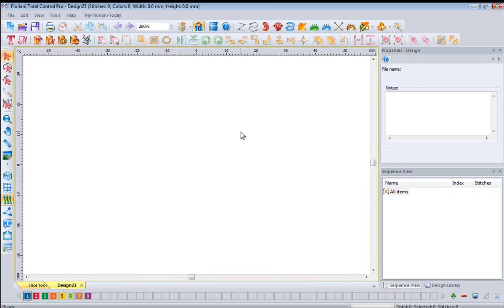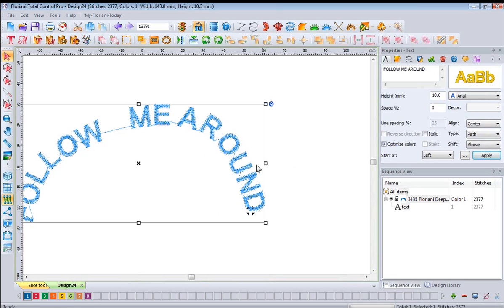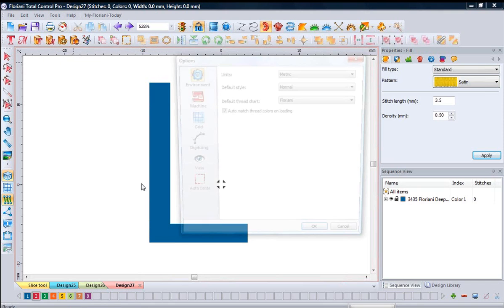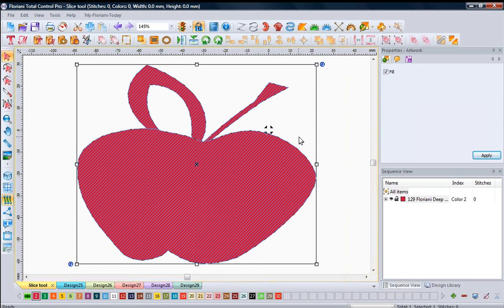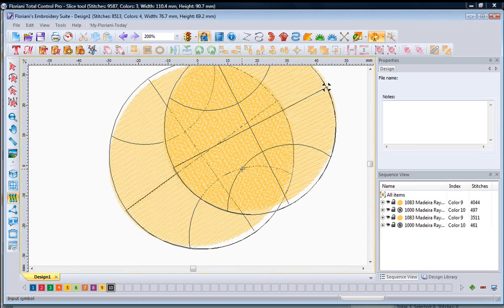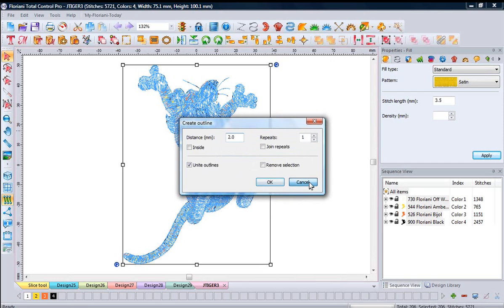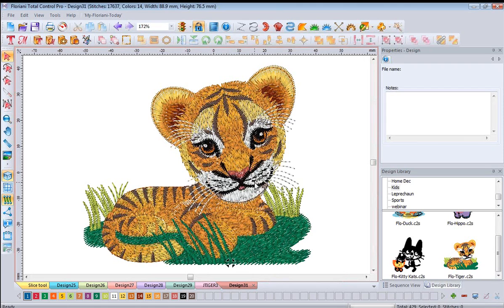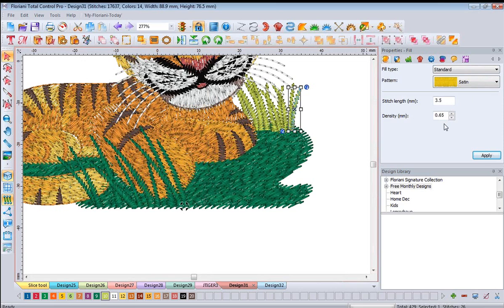Tips and Tricks - June 10 2013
In this webinar Walter will show you features released in the May 2013 software release (6.69) and some handy tips and trick in the Floriani Software.